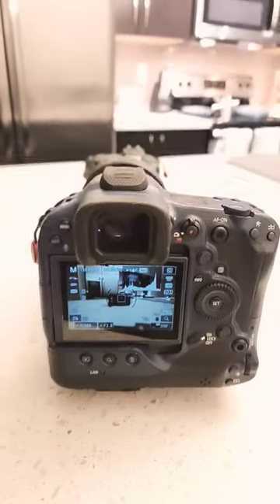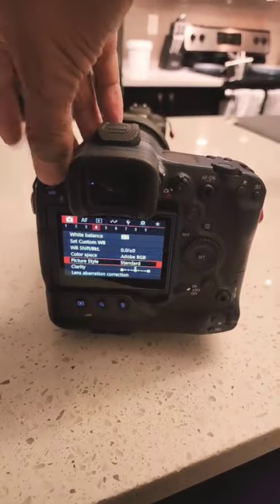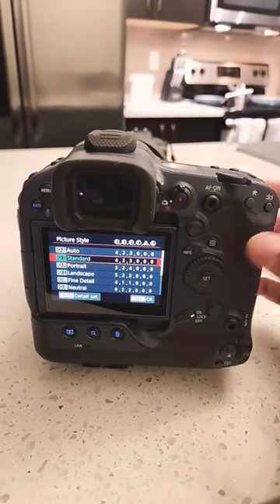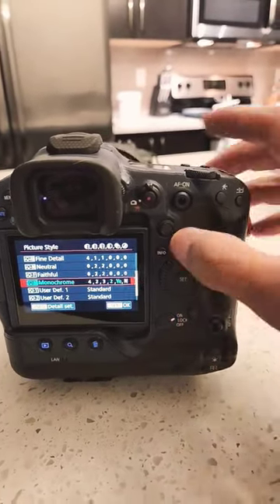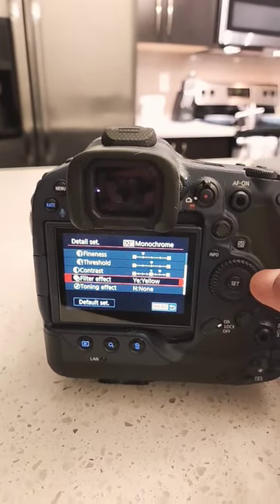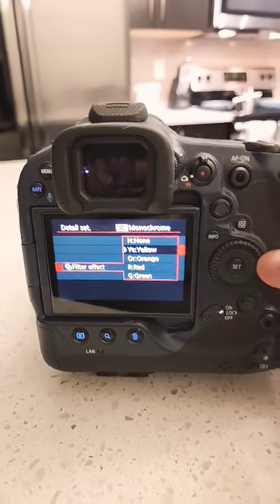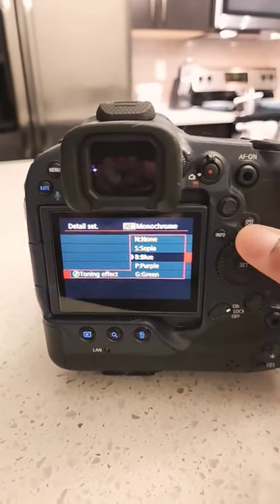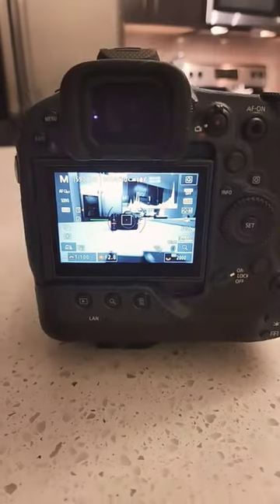How to Take Black and White Photos on Your Canon Camera